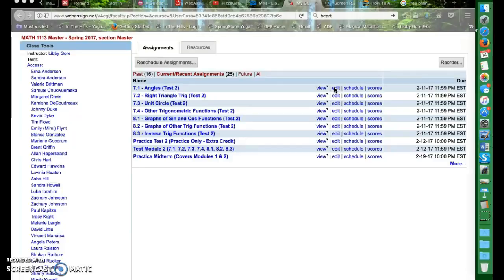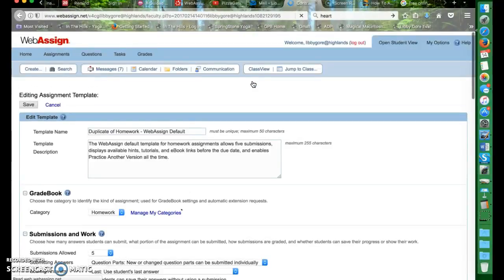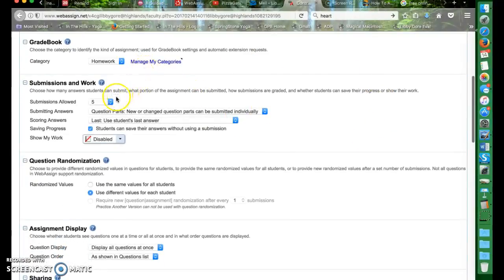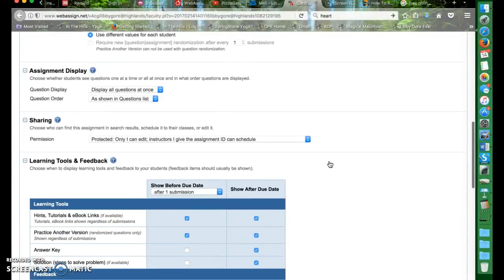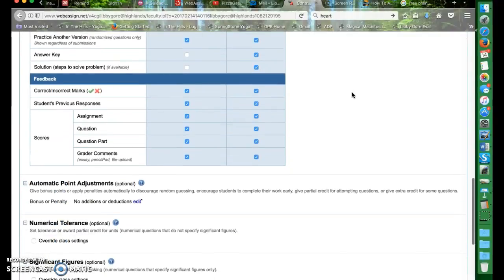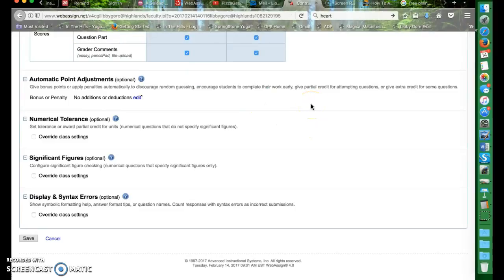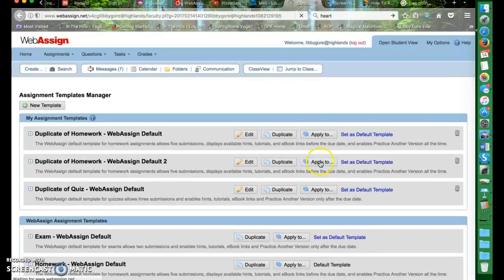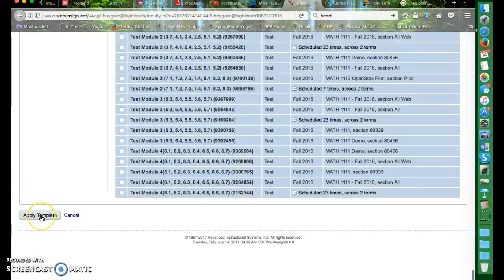How To Change Template on ultiple Assignments